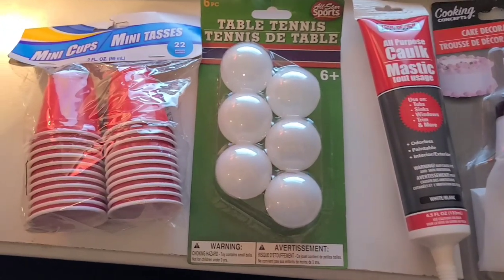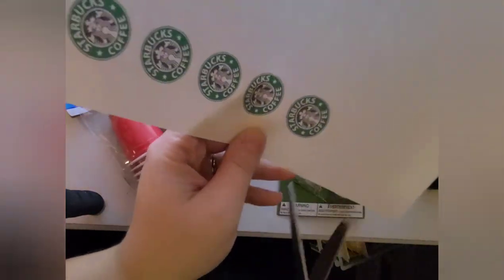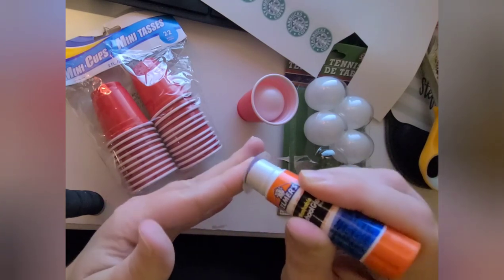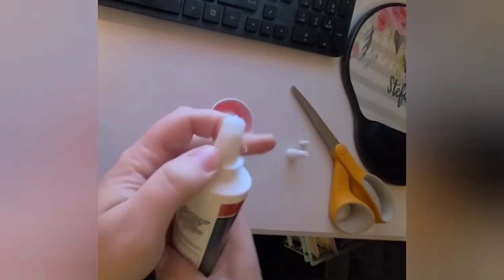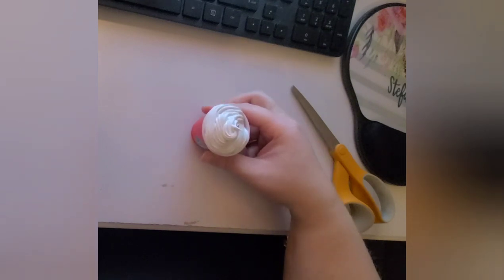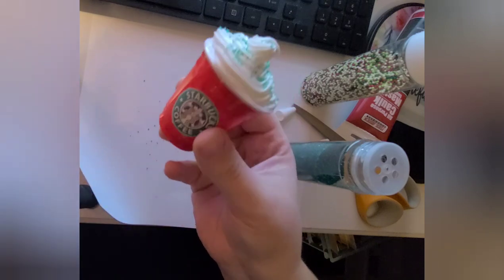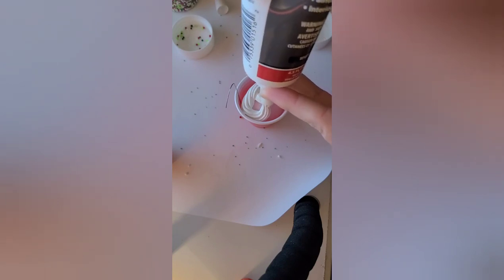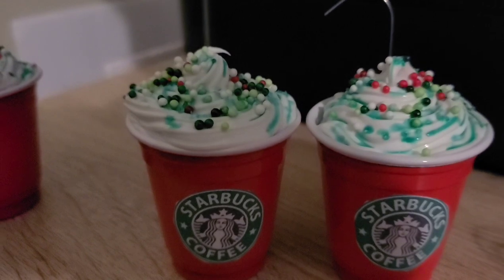DOLLAR TREE DIY STARBUCKS MINI CUP | ORNAMENT | TIER TRAY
Last year Christmas House Tour THIS YEARS IS COMING!!!

Items from Dollar Tree:
Mini Solo Cups
Caulk
Icing Kit

Other items:
Starbucks logo
Stick Glue
Sprinkles (or other decorative items)

This was such a fun project I did and it was also fun for my daughter! She loved making a mini cup for her American girl doll.